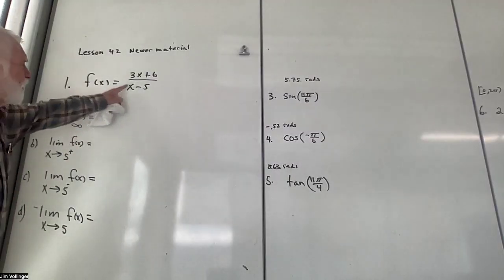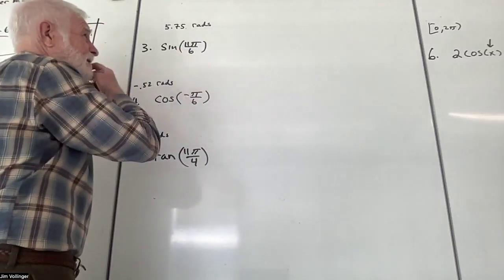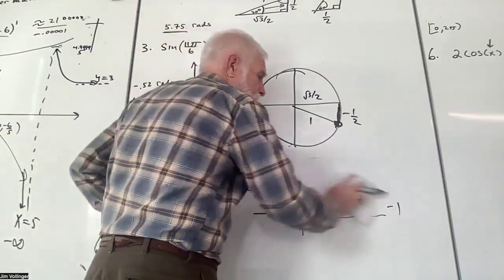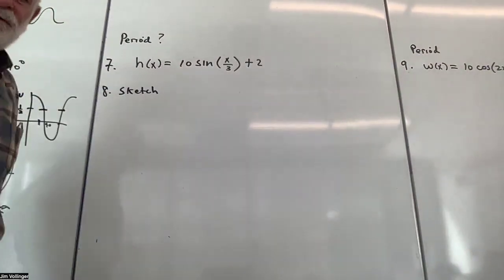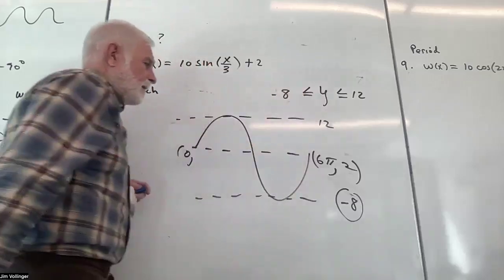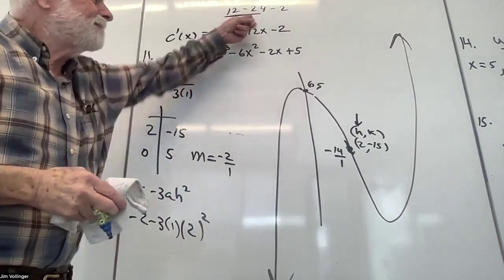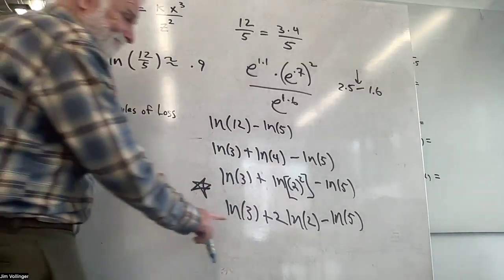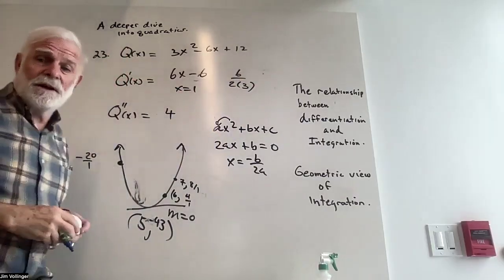Lesson 42 newer material